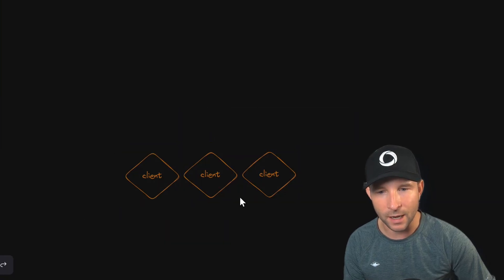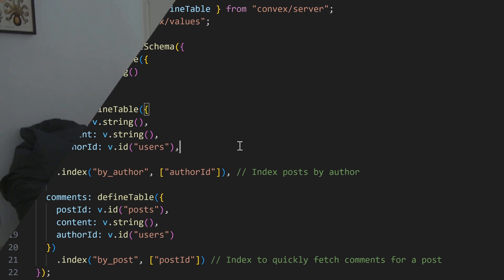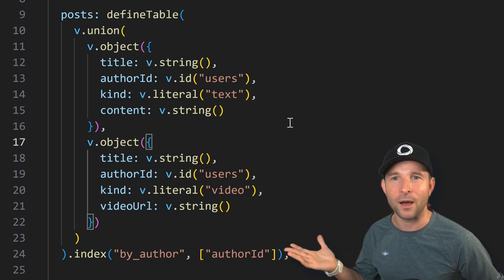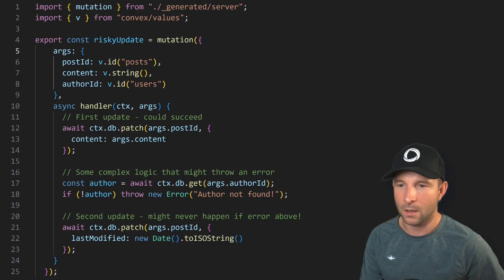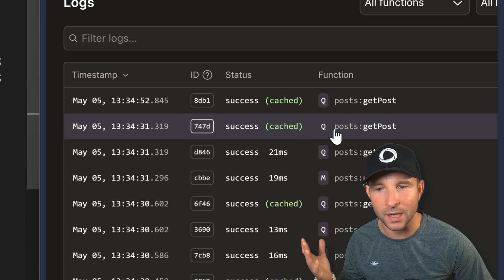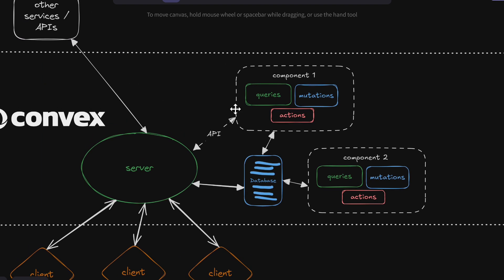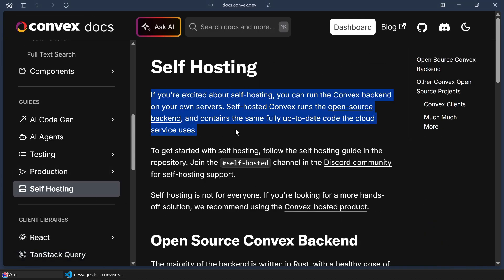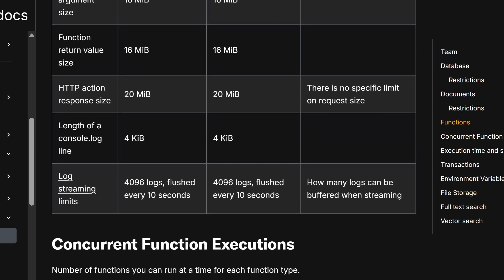What is Convex & Why Should You Care?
If you’re a developer looking for a backend that just works—Convex might be exactly what you’re after.  Start building with Convex

In this video, we unpack what is Convex and why it’s gaining traction in 2025 among full-stack developers building modern web apps. From schema-flexible databases to real-time syncing, Convex combines the power of a relational database with the ease of a document store—plus serverless functions, transactions, and built-in reactivity.

You’ll learn:
 • How Convex handles schema, queries, and mutations with TypeScript-style safety
 • Why functions in Convex are split into actions, queries, and mutations
 • How live queries automatically sync and update your React components
 • What makes Convex different from Firebase, Supabase, or AWS Lambda
 • Where Convex shines—and where it doesn’t

Whether you’re building chat apps, collaborative tools, or multiplayer games, this video will help you decide if Convex belongs in your stack.

Timestamps
 1. 00:00 What is Convex?
 2. 02:24 Document meets relational: Convex’s database model
 3. 05:33 Functions: actions, queries, and mutations
 4. 08:26 Sync and automatic data updates
 5. 10:12 How Convex enforces clean, maintainable code
 6. 12:08 Components, rate limits, file storage, and auth
 7. 14:24 When NOT to use Convex
 8. 17:05 Why Convex is fun to build with